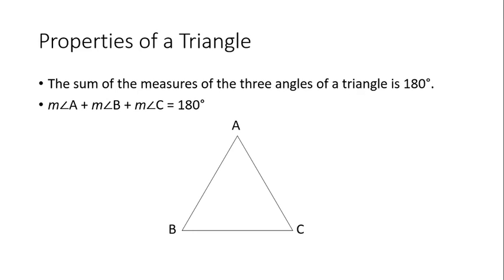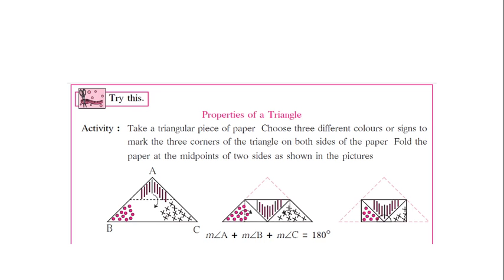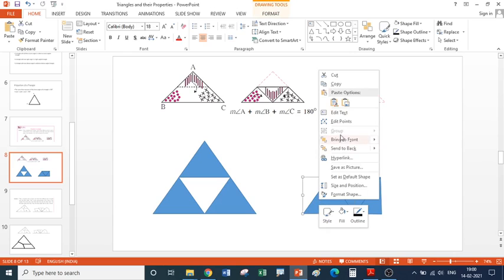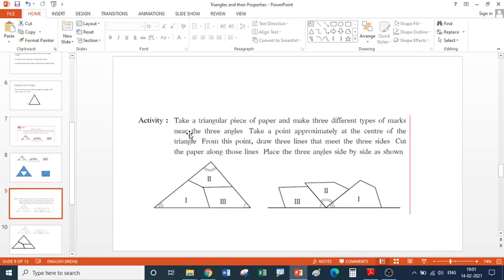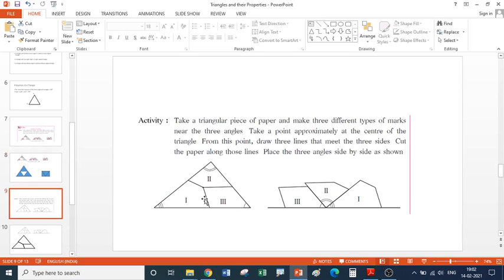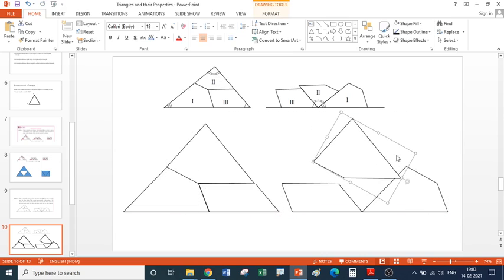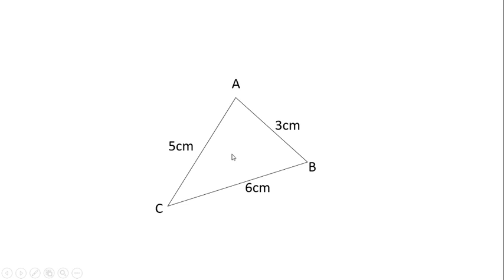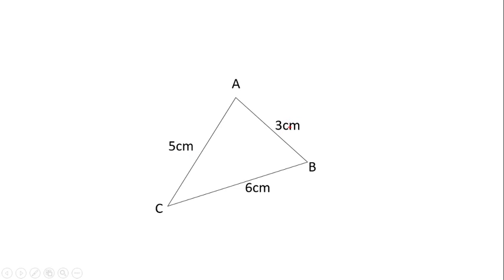Triangles and their properties part 2 main